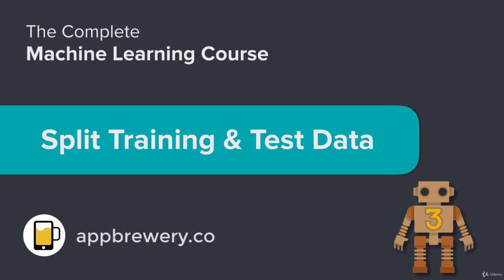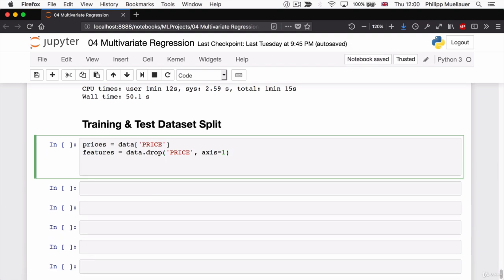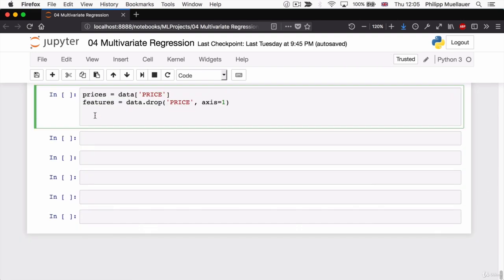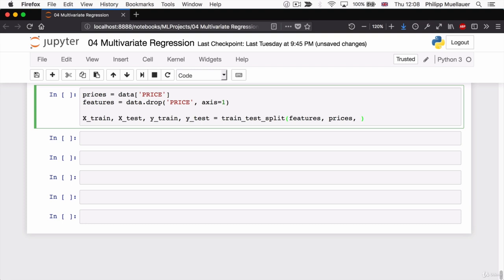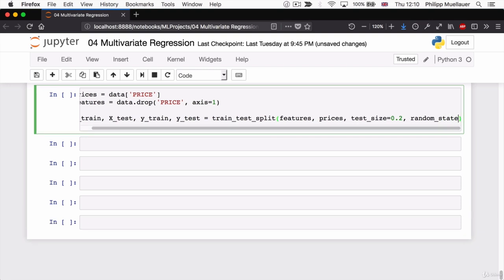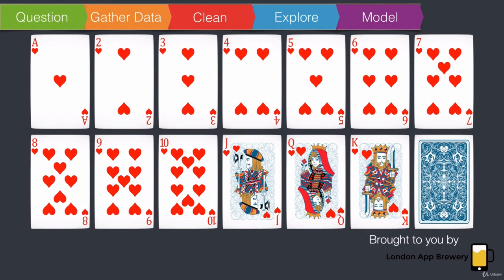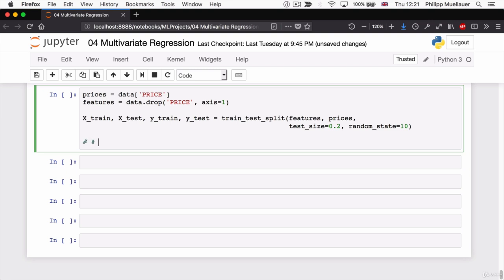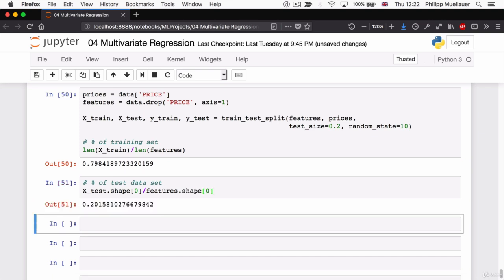5 16 How to Shuffle and Split Training & Testing Data5